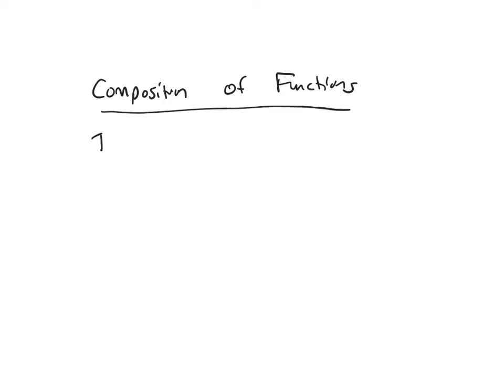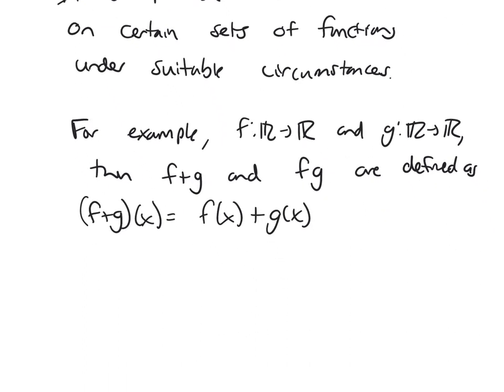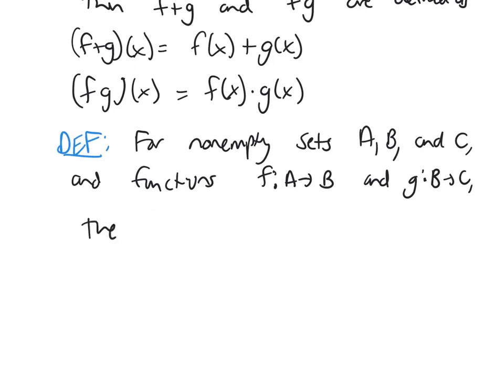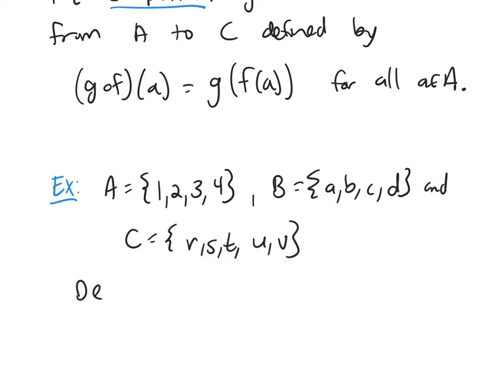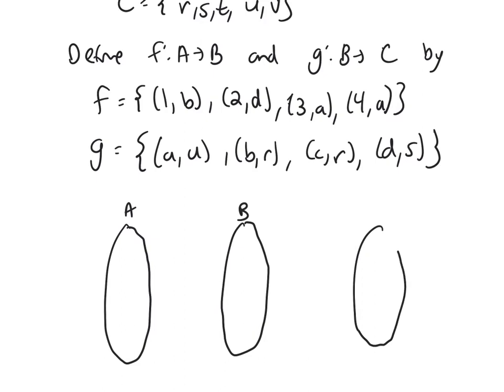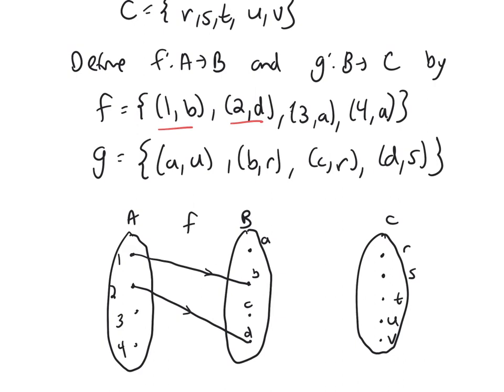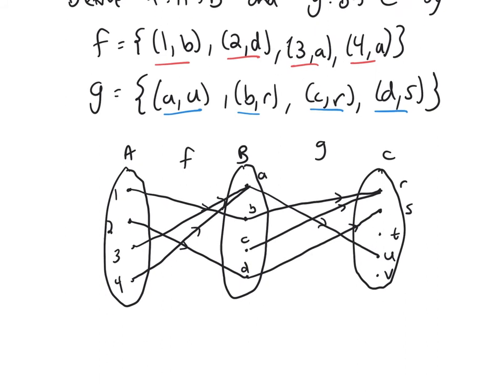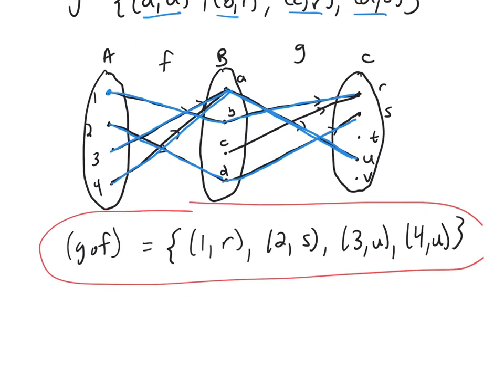Composition of Functions Part 1